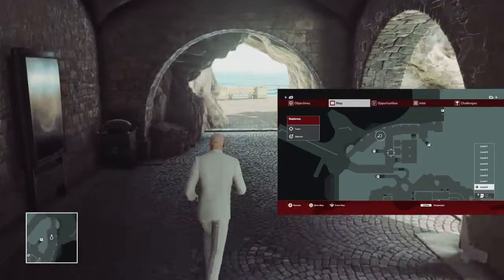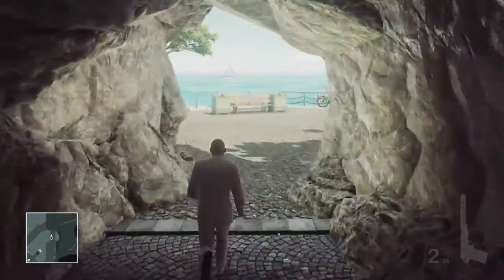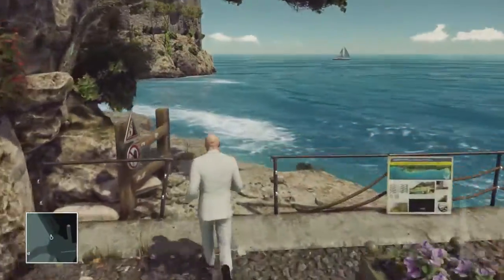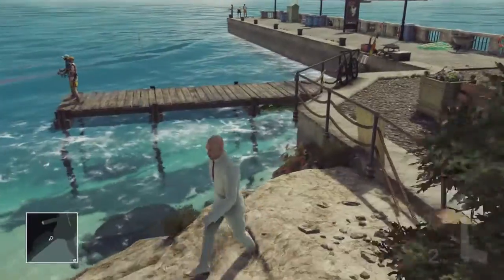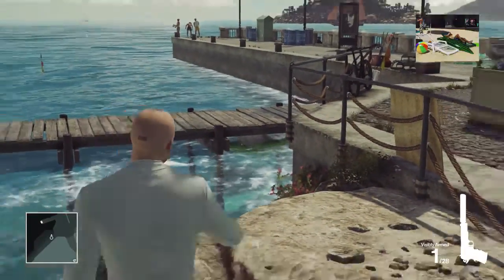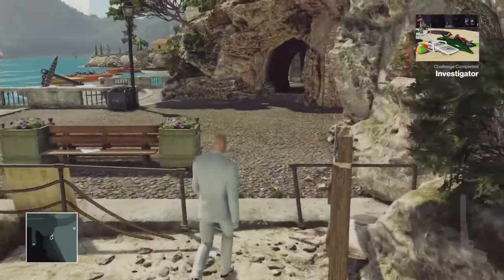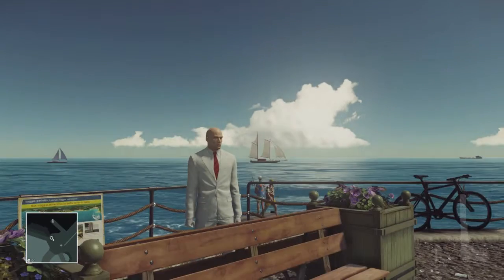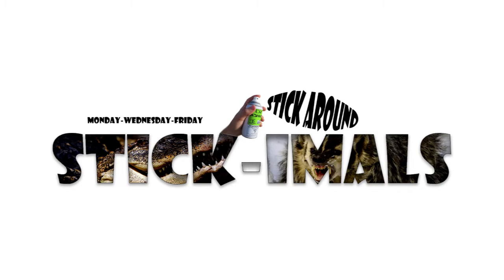Hitman 2016 Investigator Challenge: Inflatable Crocodile Locations Guide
Hello Everybody Badger Glue here with another hitman 2016 tutorial. In this one, I'm gonna show you how to complete the Investigator challenge by helping you locate all 6 of the inflatable Crocodile locations! There are two crocks on the beach, one in the sewer, one in the bathtub of building 4, one on the staircase of building 7, and one under the dock! Enjoy.
If you enjoy my content,